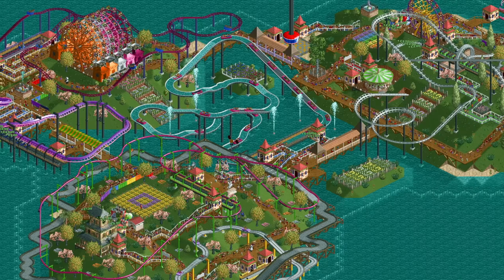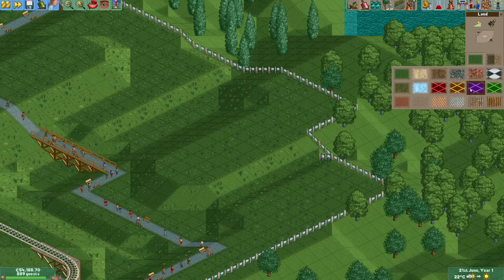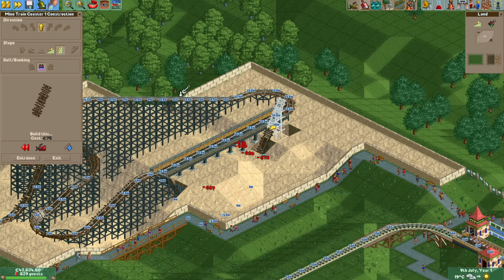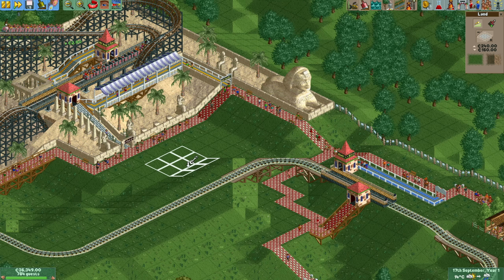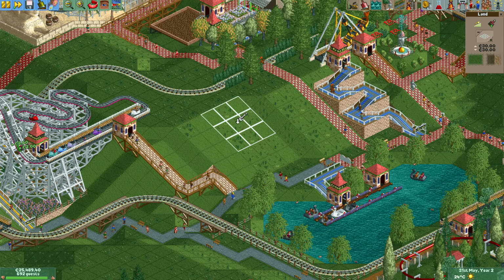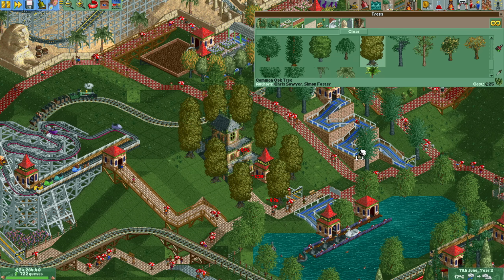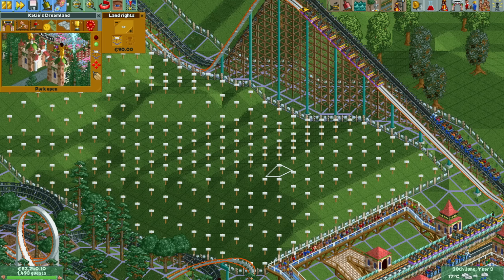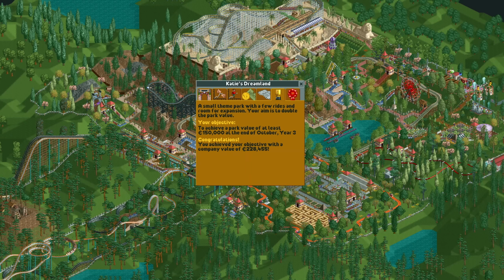Never-ending rain in Katie's Dreamland! | Marcel Plays RCT #8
Will it ever stop raining?